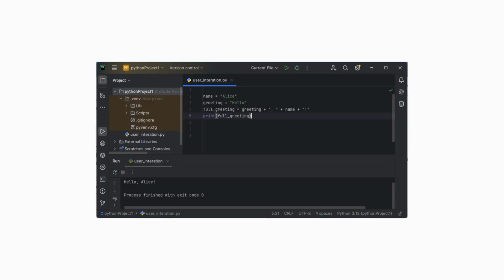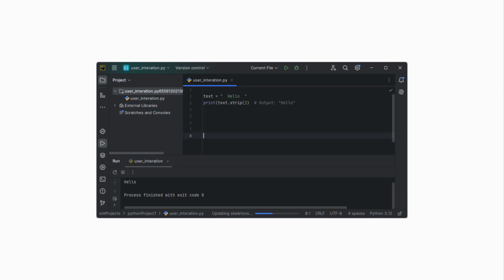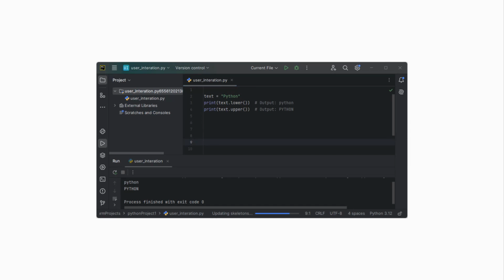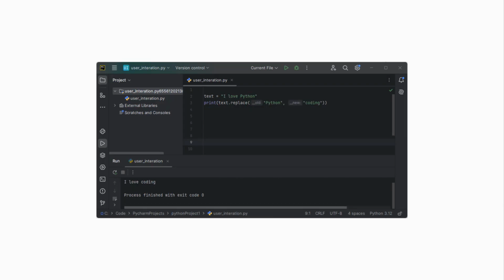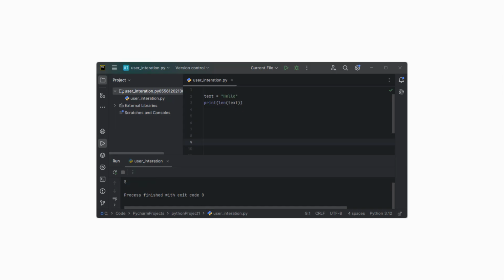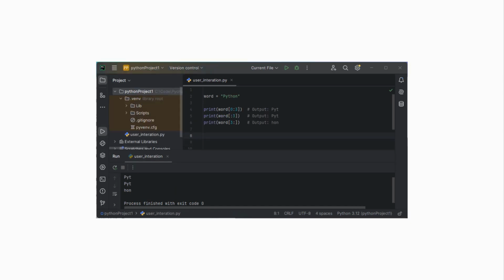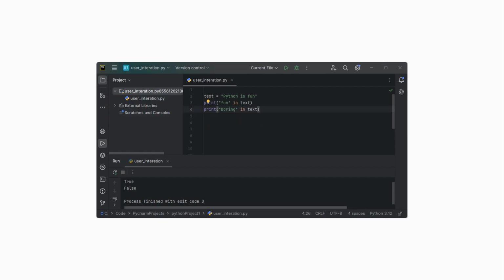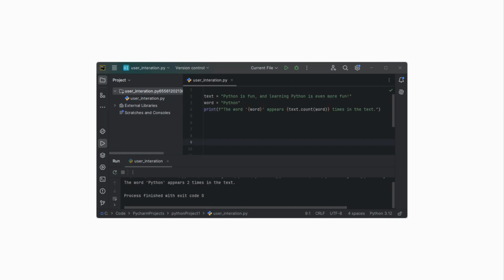String Manipulation with Python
In this video, I'll demonstrate some ways you can manipulate string variables, a valuable skill for any Python programmer